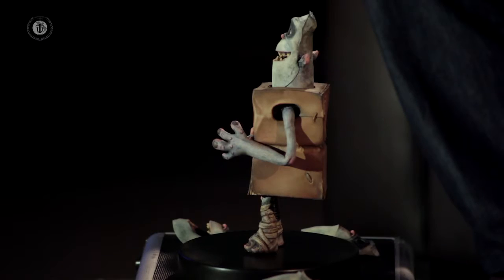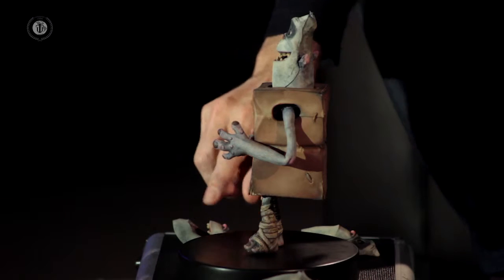ITU Presents: Interview with BoxTrolls Co-Director Anthony Stacchi Part #3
BoxTrolls co-director Anthony Stacchi sits down with ITU Digital Arts Program Chair Wes Takahashi to discuss some behind-the-scenes action from the Oscar nominated film. He talks about the importance of 2D designs in the development of 3D models - and describes the complete process that converts two-dimensional designs into three-dimensional models.